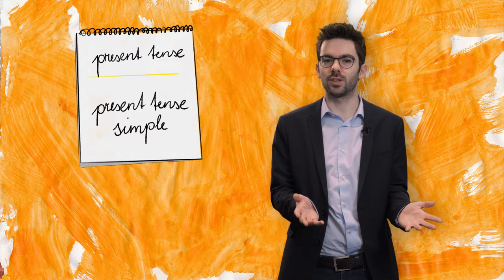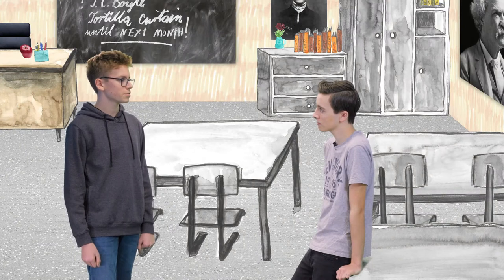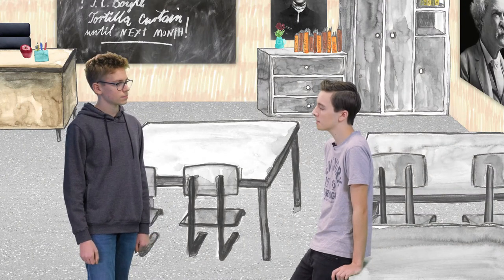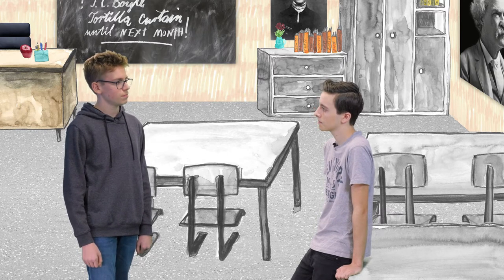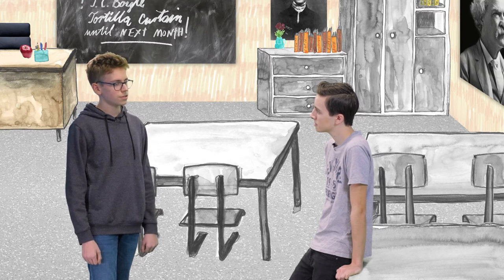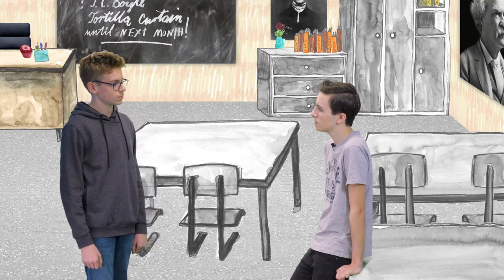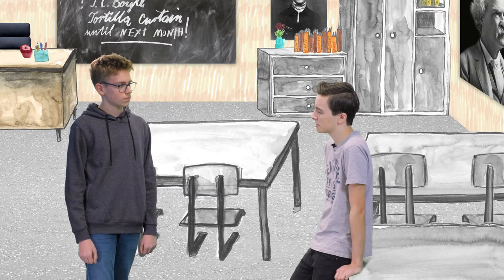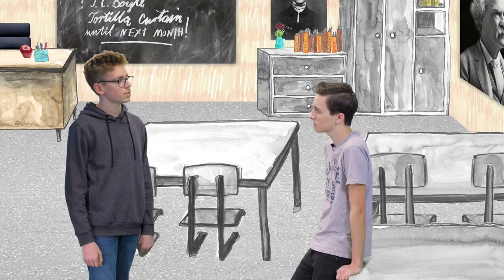[Tenses] Present Tense (1.2)